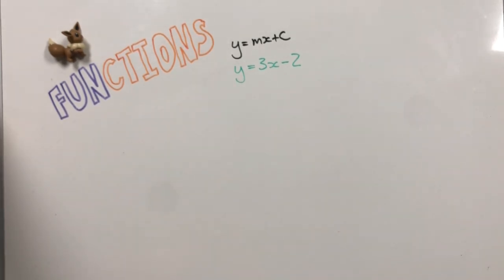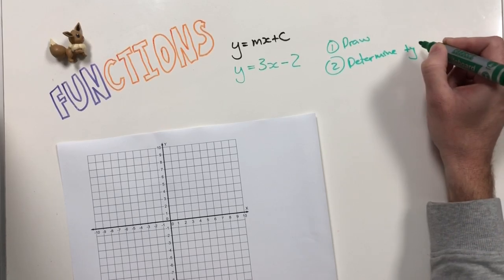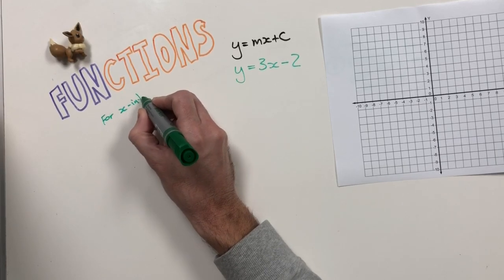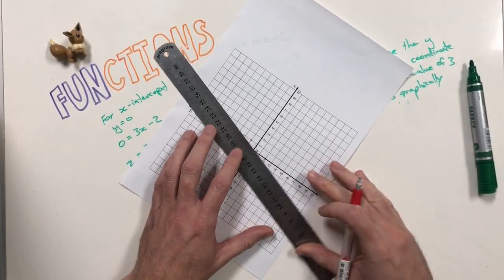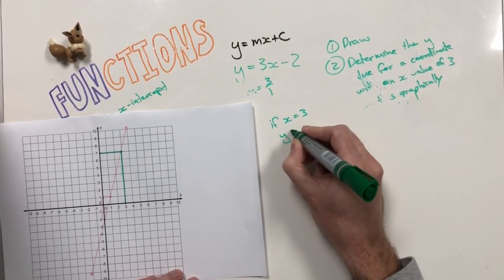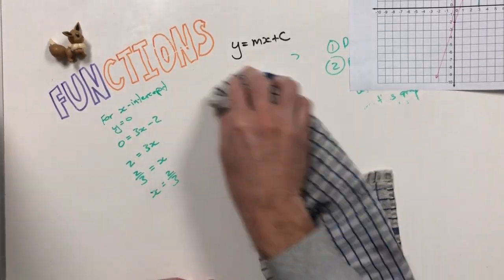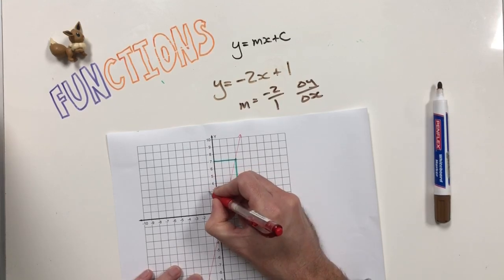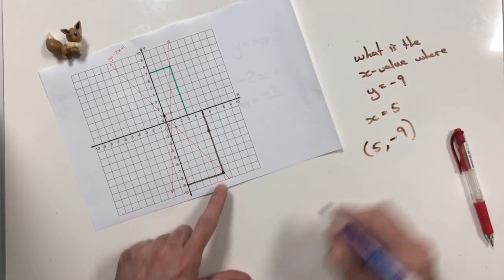How to determine coordinates graphically_IGCSE series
In this video, we will draw a straight line and then read coordinates from the graph.